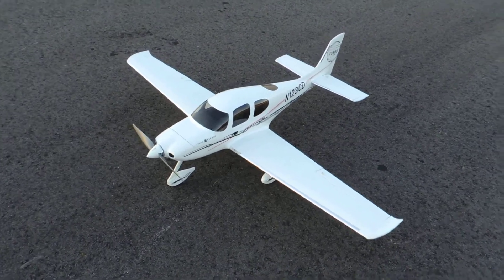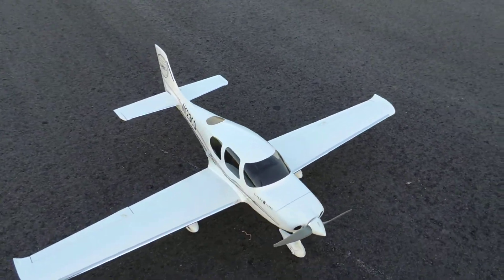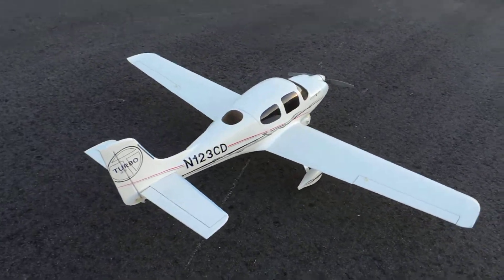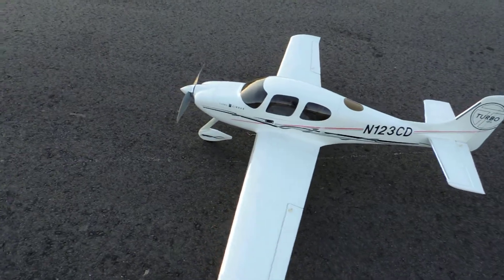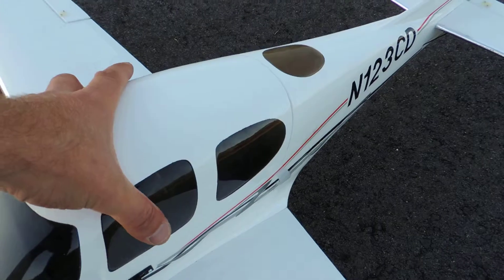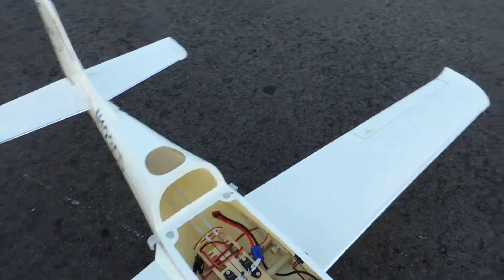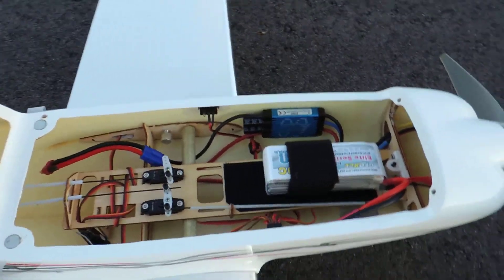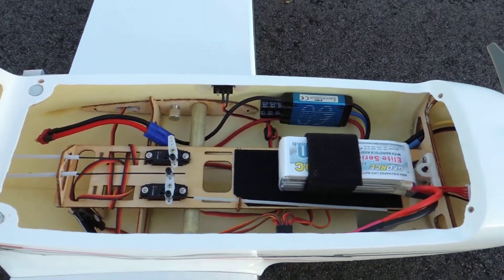Cirrus SR22 Great Planes- First time at the field.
Rimfire 15, Eflite 60 ESC, 2600 mAh 40C 4 Cell Battery, 11x7 Prop.
Very Fast !